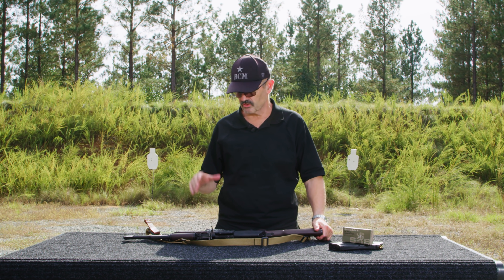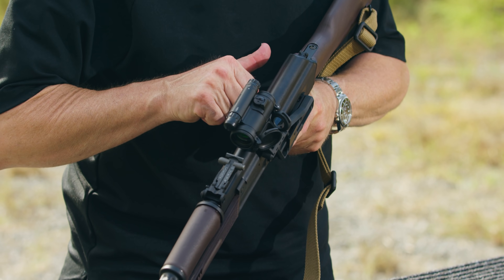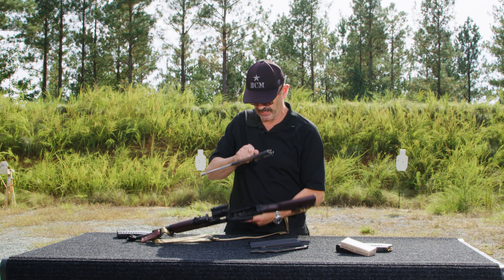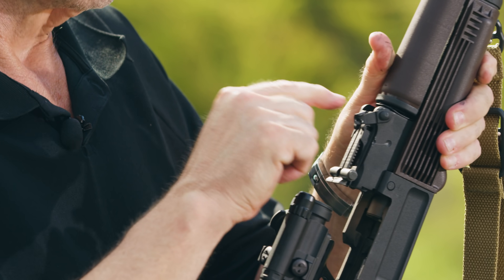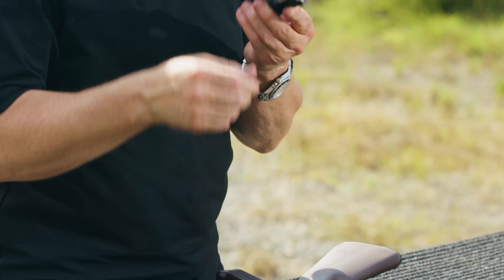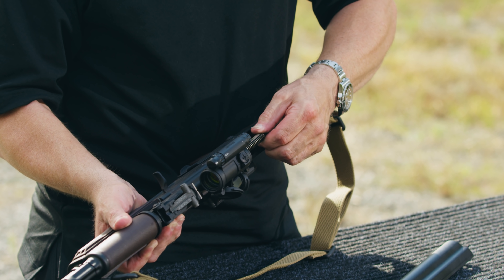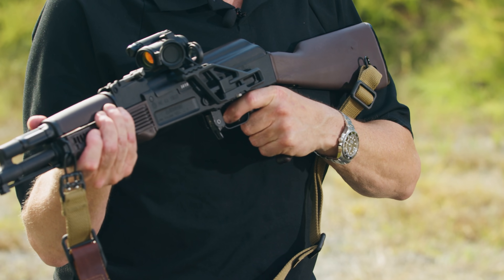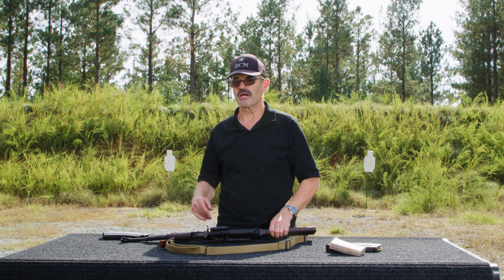BCM Training Tip: How To Field Stripping An AK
This week on the Vickers Tactical Channel we have a BCM Training Tip for you. Larry demonstrates how to field strip an AK and gives a couple tricks he's learned throughout his long career.